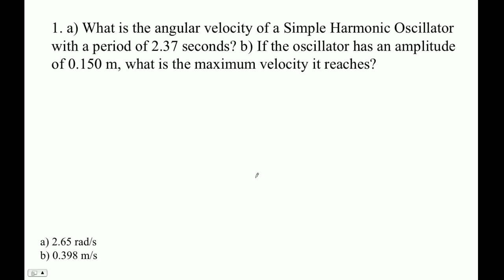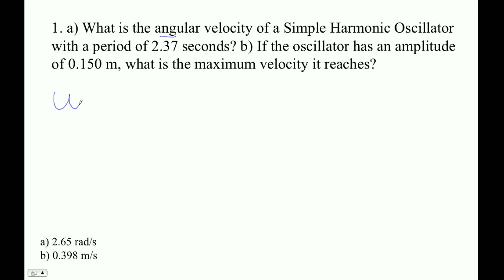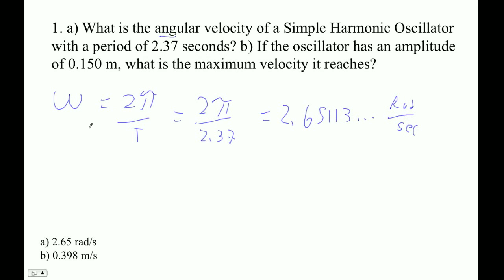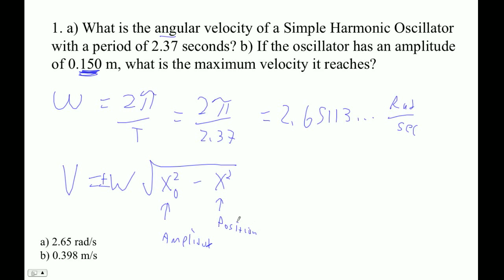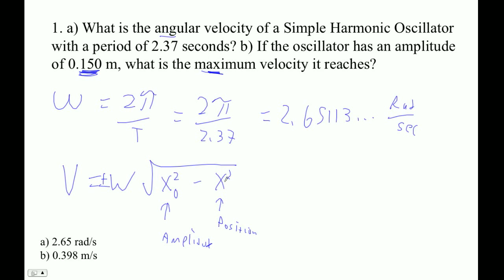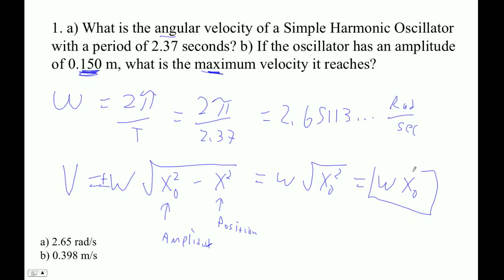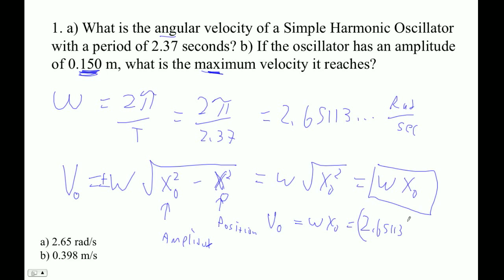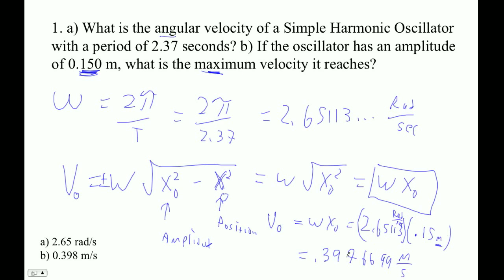HTPIB11 SHM Problem 1